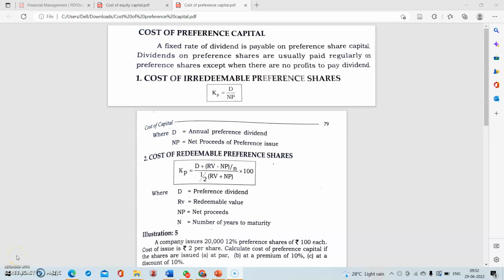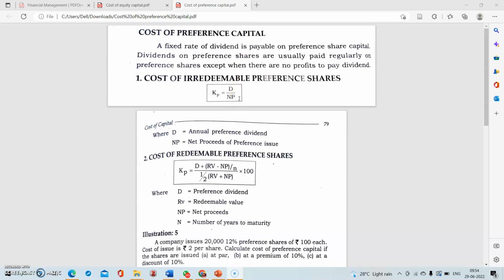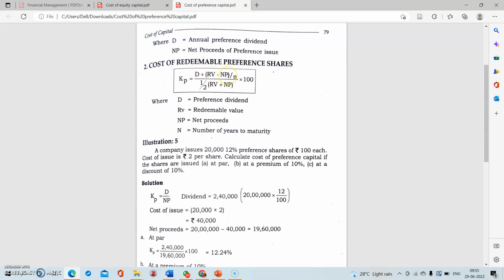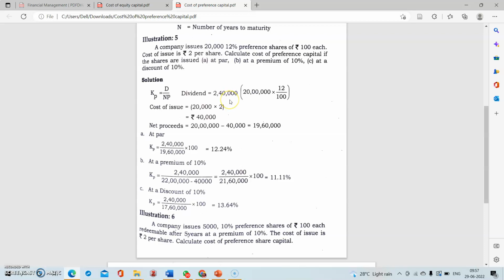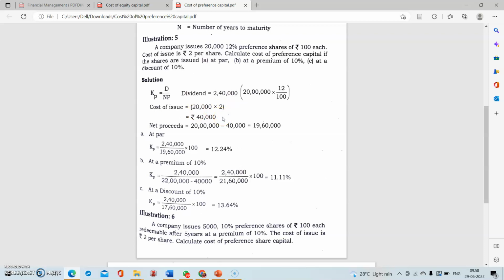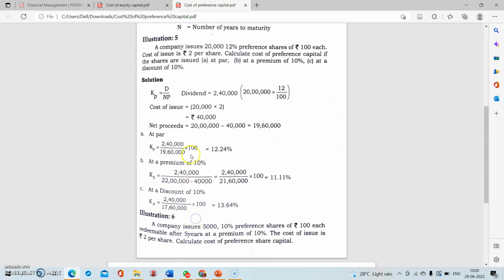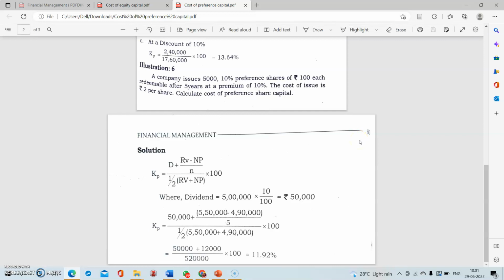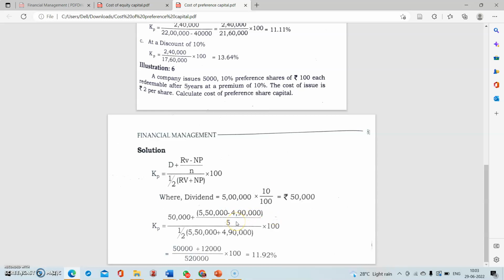Cost of preference share capital